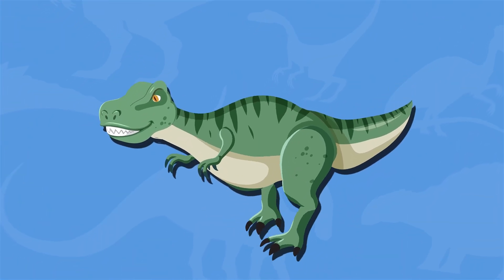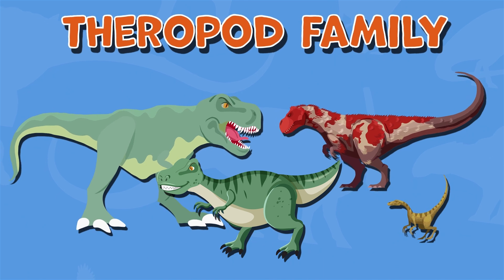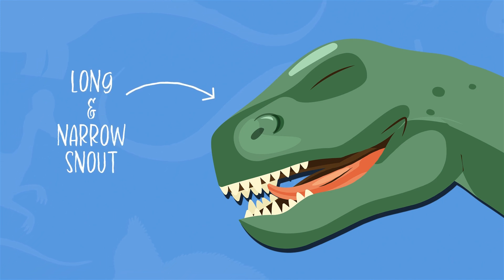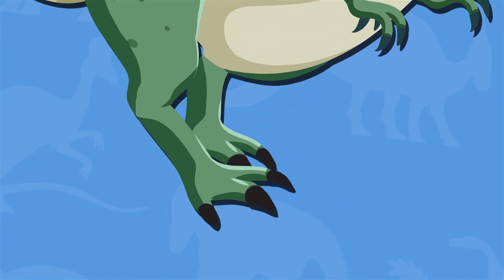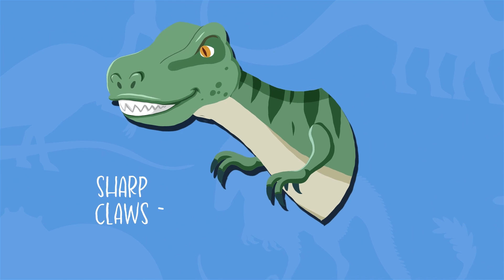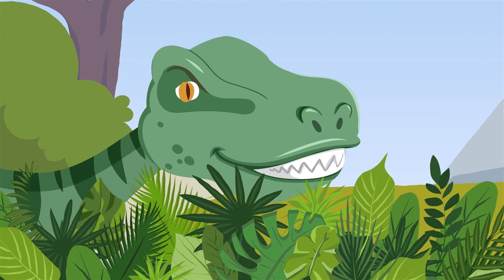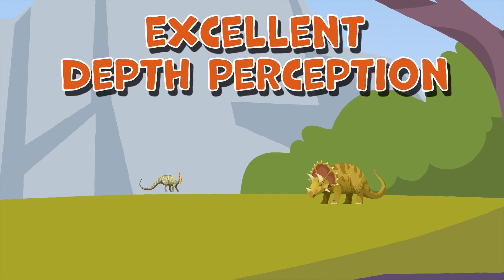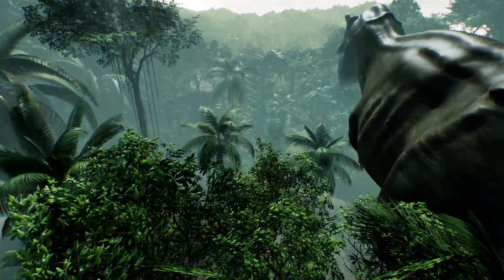What Did the Albertosaurus Look Like? | Dinosaur Facts |Dinosaur Facts for Kids |Dino Facts for Kids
What Did the Albertosaurus Look Like? | Dinosaur Facts | Dinosaur Facts for Kids | Science Facts

Hello curious young minds! 🦖

Ever wondered about the distant relatives of the famous T-Rex? Today, we're diving into the world of dinosaurs to explore the fascinating Albertosaurus! Picture this: a mighty creature roaming ancient lands, but what did it really look like?

Join us on this fun-filled journey as we paint a vivid picture of the Albertosaurus, uncovering its size, features, and some cool facts that'll make you a dino-expert amongst your mates. Whether you're a budding palaeontologist or just love a good dino tale, this video is perfect for you!

Name Origins: The name 'Albertosaurus' is a tribute to the Canadian province of Alberta, where its fossils were first discovered.

Appearance: Slightly smaller than the T-Rex, the Albertosaurus had a long, slender body with sharp teeth, and it walked on two powerful legs. Its tiny arms were much shorter than its legs, but that didn’t slow it down!

Diet: Just like its cousin, the T-Rex, Albertosaurus was a carnivore. It loved fast food – and by that, we mean it was a speedy predator chasing down its meals!

Social Creature?: Some scientists believe that the Albertosaurus might have lived in packs or family groups. Imagine a whole gang of these dinosaurs roaming together!

👍 If you like our content, please give us a thumbs up, share with your friends, and drop a comment below about your favourite part of the video or what dinosaur you want to learn about next.